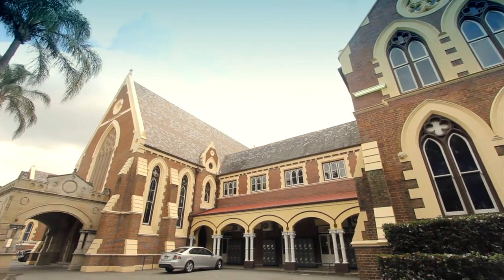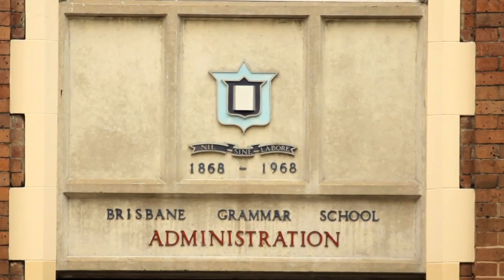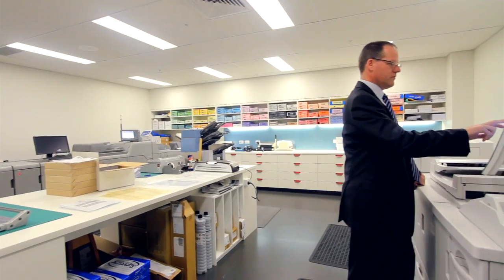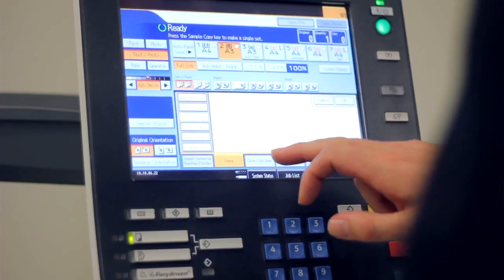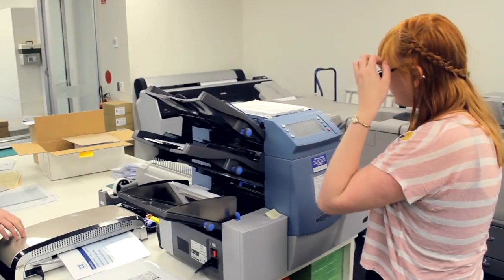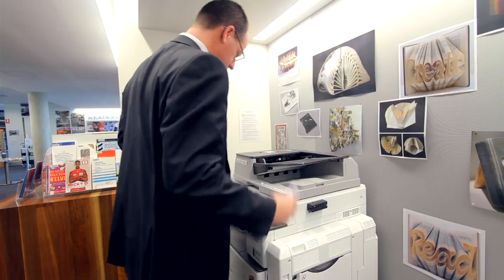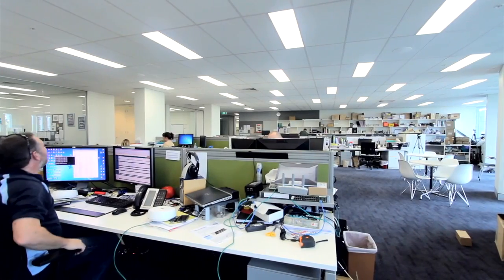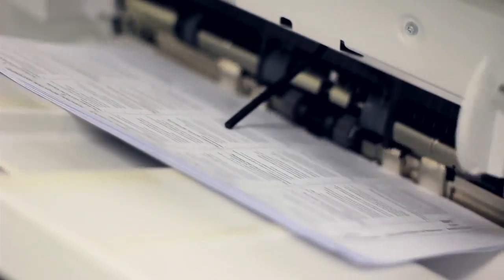Lanier Case Study - Brisbane Grammar Brisbane